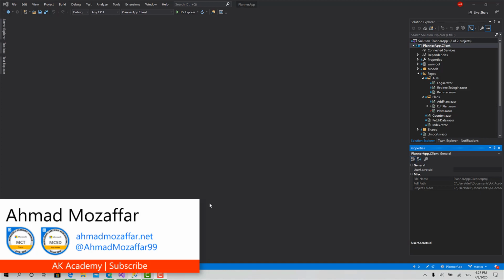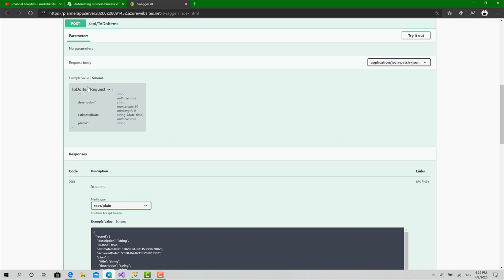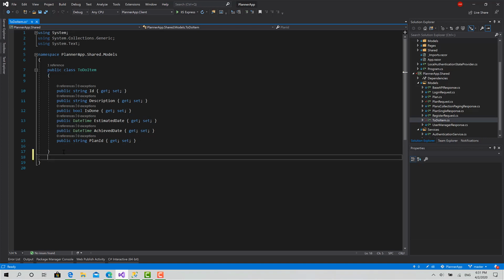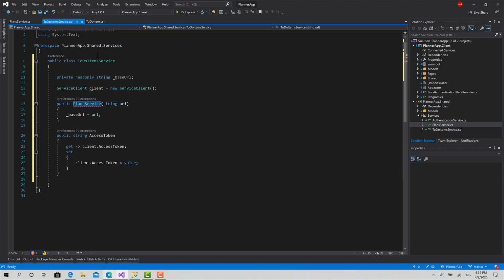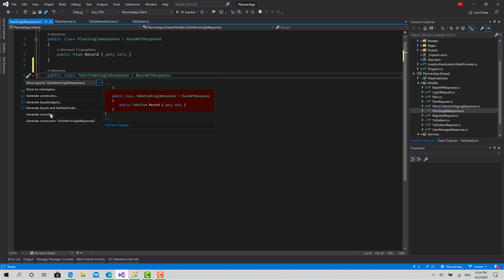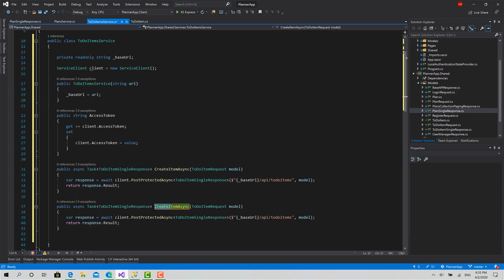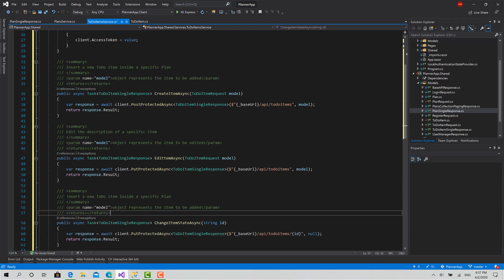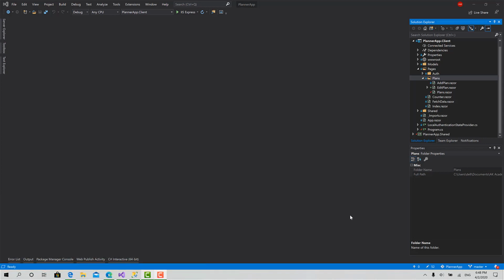28 - To-Do Items Models & Service | PlannerApp Full Client-Side Project with Blazor WebAssembly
In this video, we will create the models  and the ToDoItemsService that has all the function we need to do with the items like Create - Edit - Change Status - Delete and create the required models like ToItemRequest, and ToDoItemSingleResponse